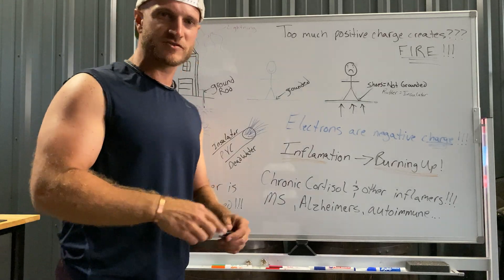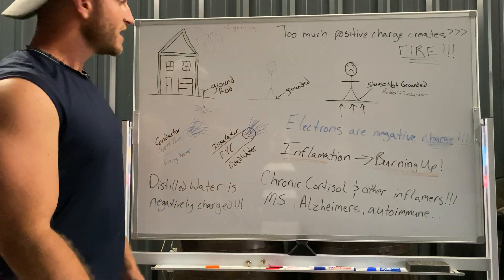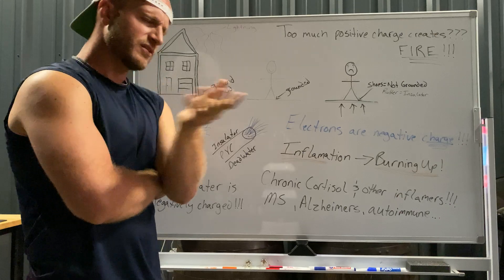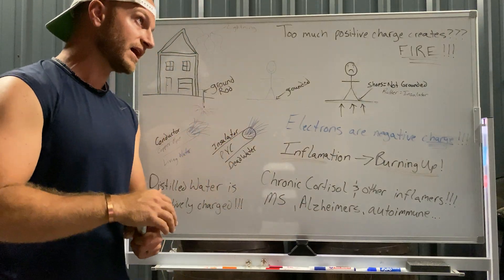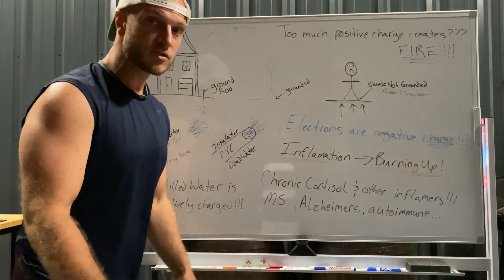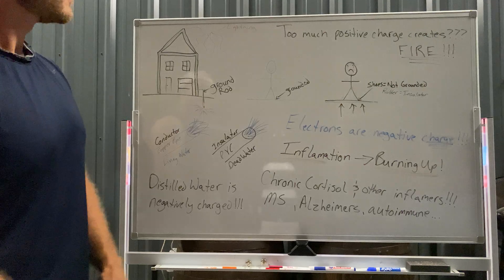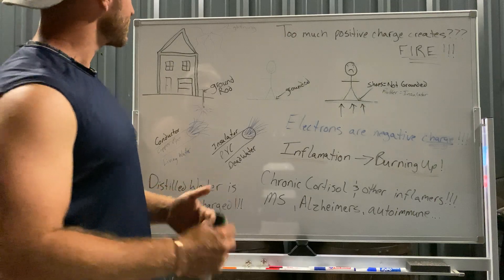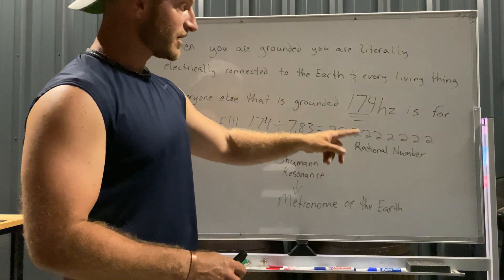How does grounding work?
My opinion on how grounding works with the human body… This is just a beginners class and it really is this simple… This is not medical advice and just my personal opinion/experience…